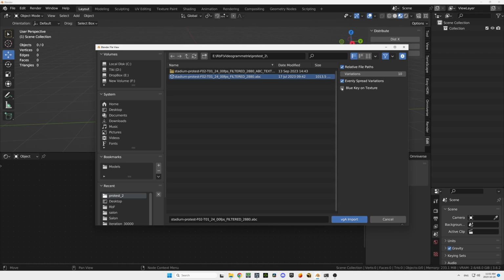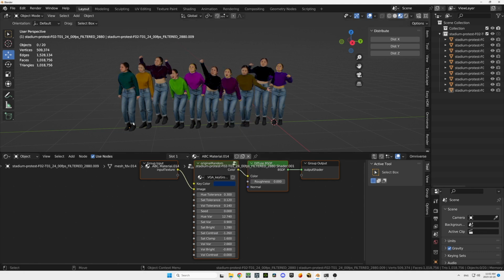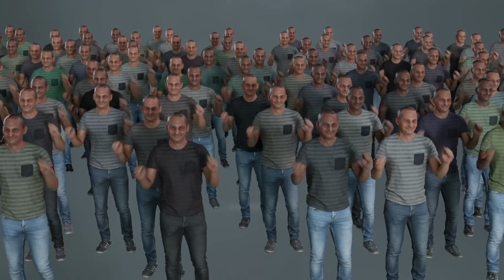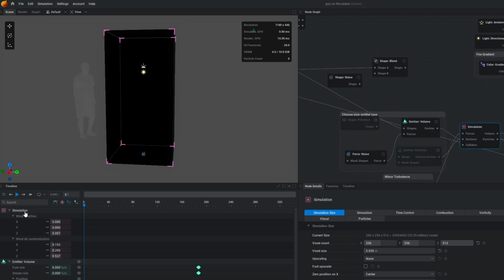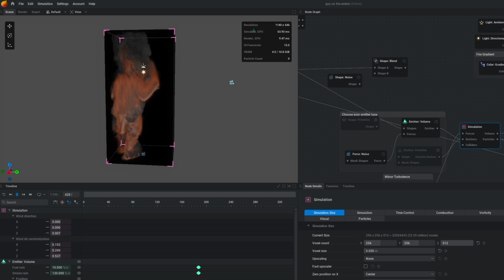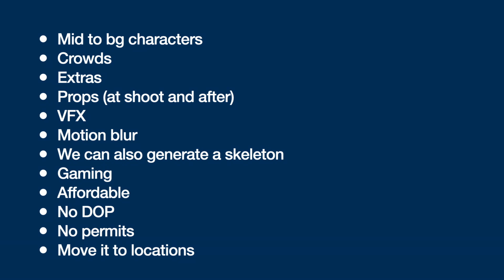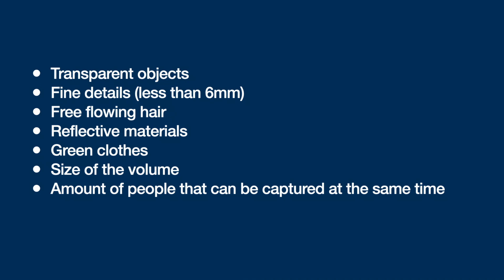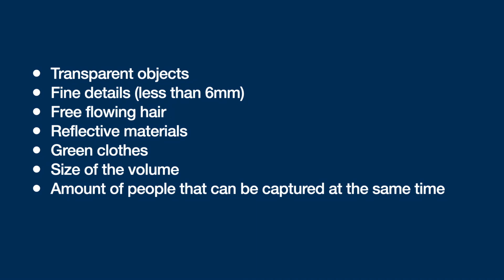Videogrammetry Demo Real by FAKE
This is our videogrammetry studio.